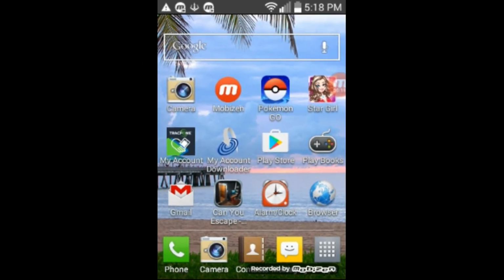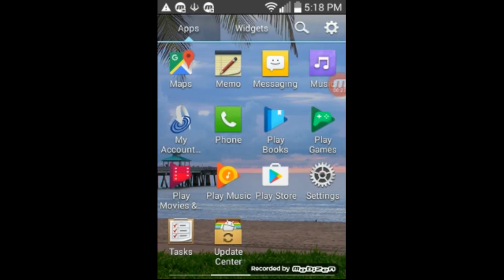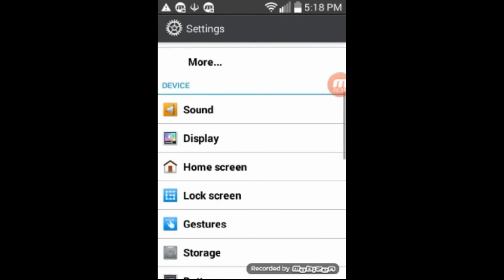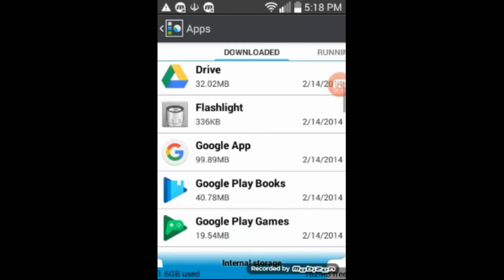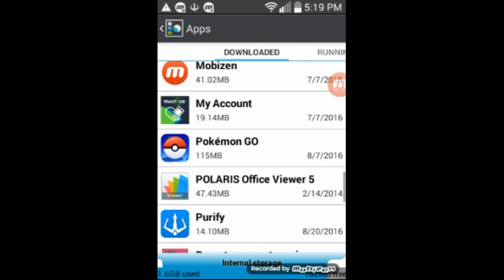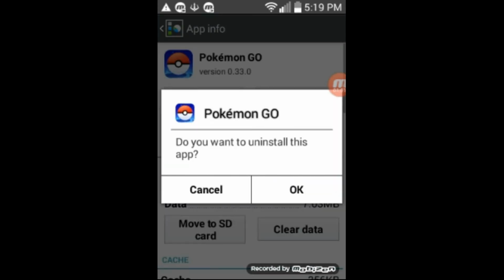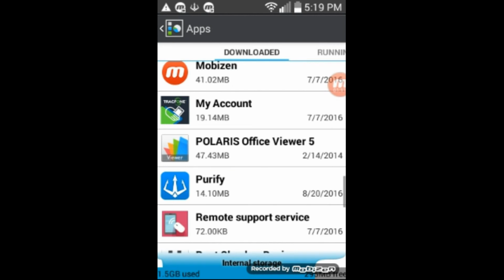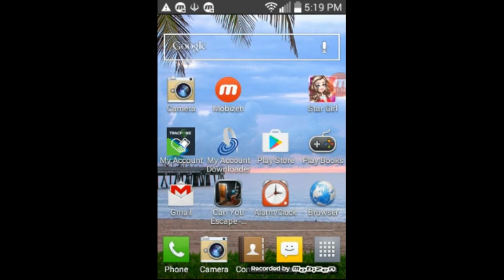Android TracFone : How to Uninstall Apps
This video demonstrates step by step how to uninstall apps / applications / programs from a Android TracFone.  The process is very simple and painless and easy to follow,...  I promise.